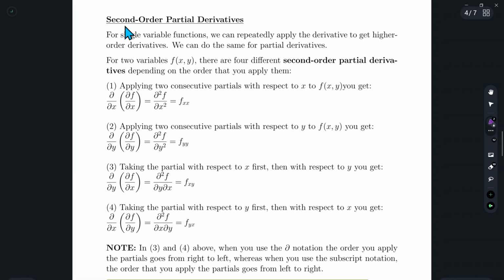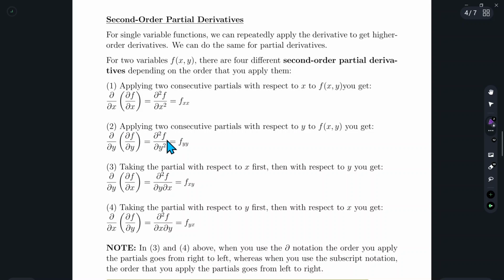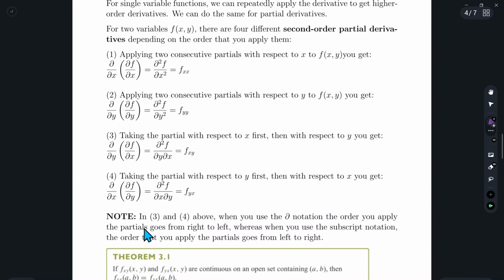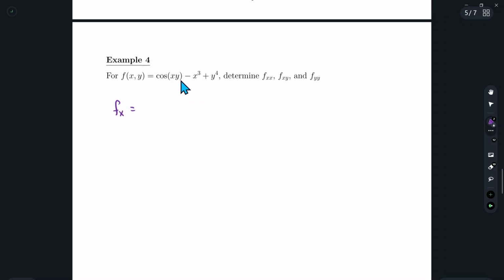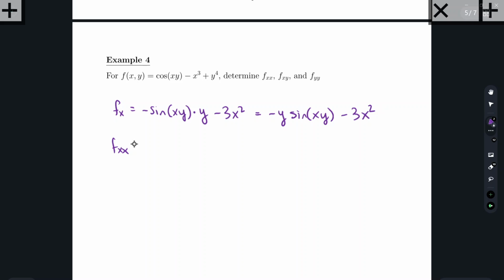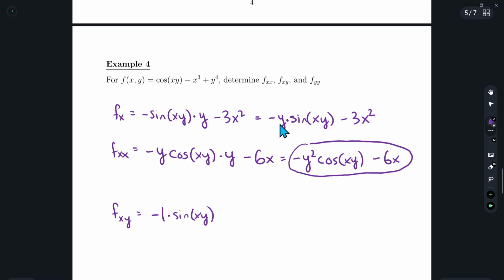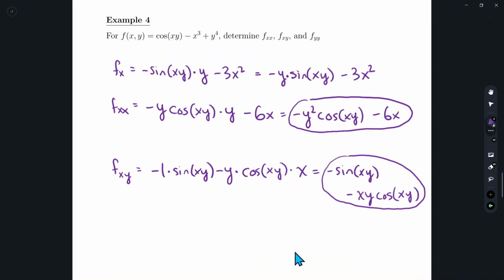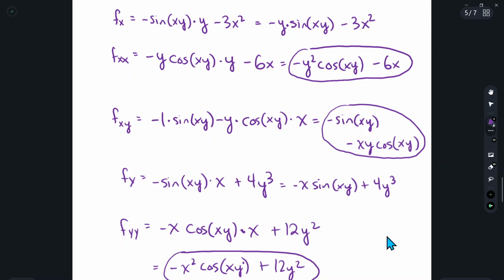MAT233 14.3 Example 4 Second Order Partial Derivatives